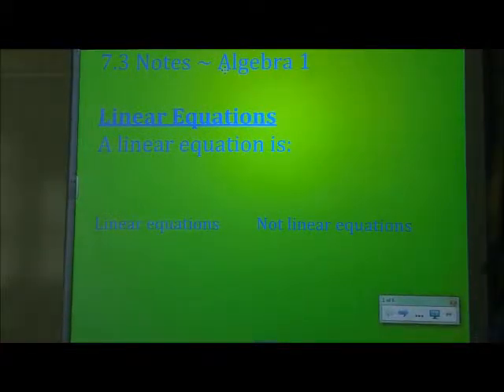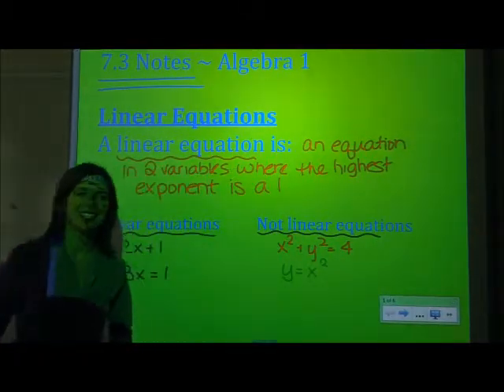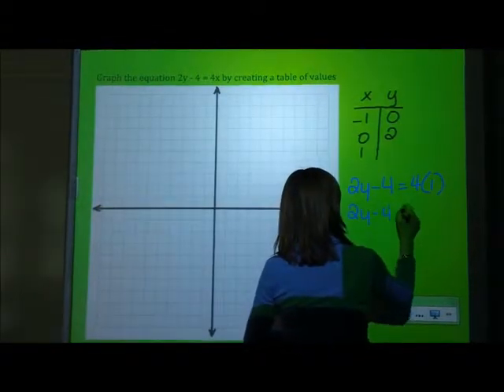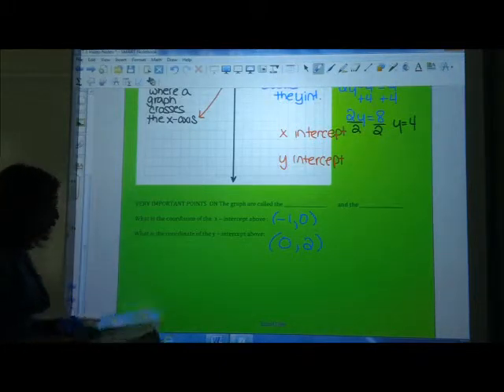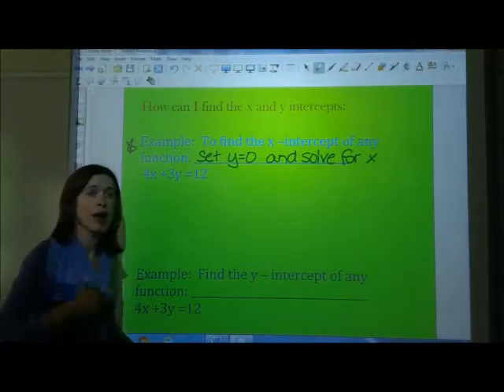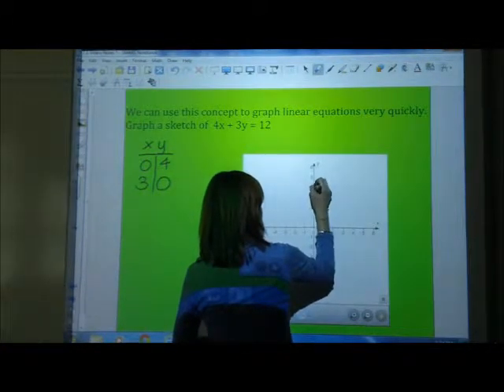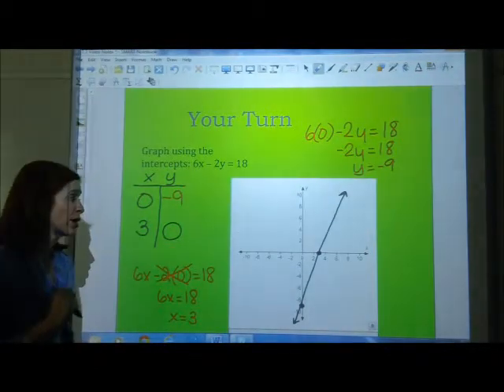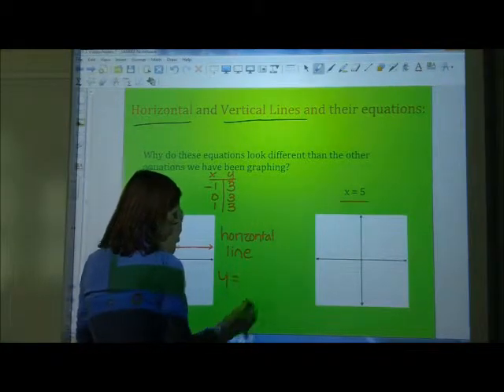Coach Fred's Alg 1 Honors - Graphing Using the Intercepts